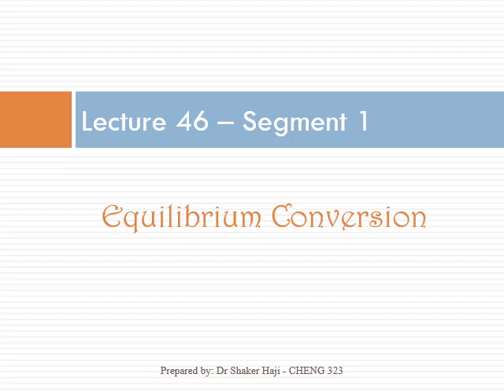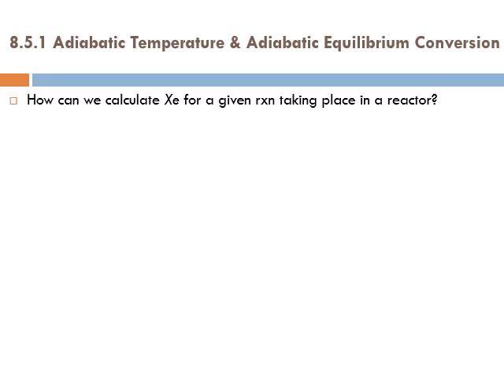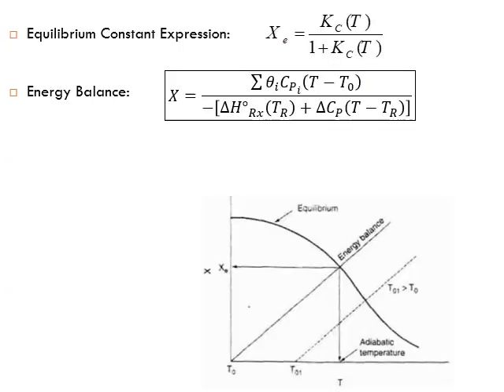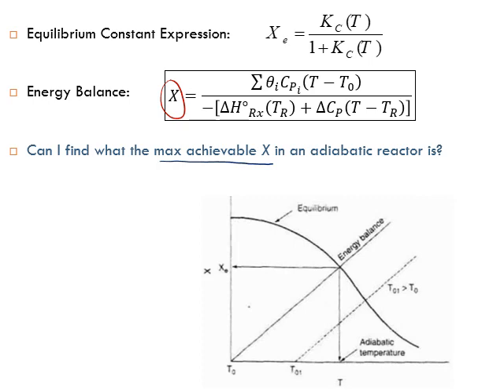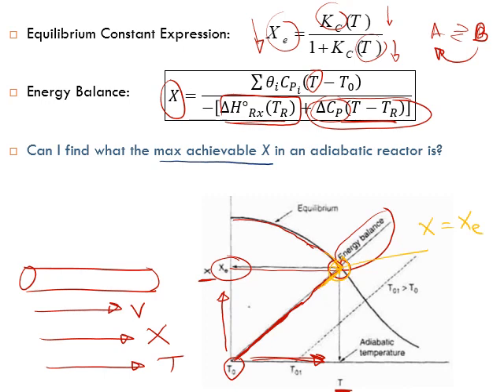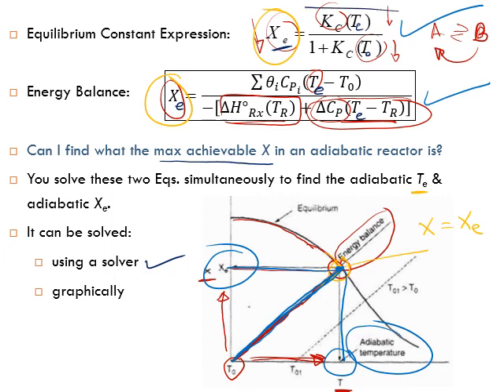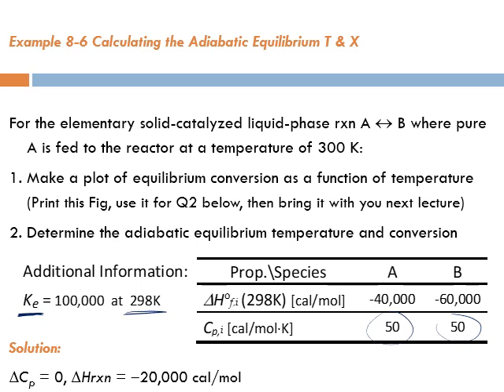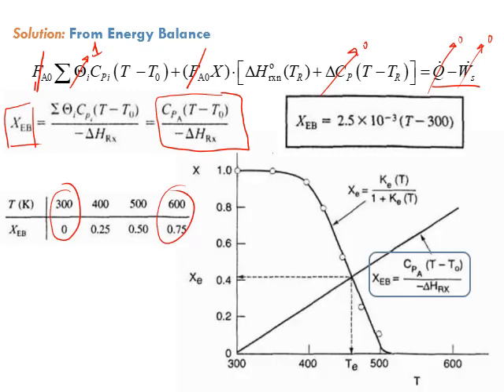Lecture 46 - Seg 1, Chapter 8: Nonisothermal Reactor Design - Adiabatic Equilibrium Conversion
This lecture is part of “Chemical Reactor Design” course and demonstrates how to
   1. Calculate the Adiabatic Equilibrium Temperature
   2. Calculate the Adiabatic Equilibrium Conversion
   3. Solve Example 8-6: Calculating the Adiabatic Equilibrium T and X
as presented in chapter 8 “Steady-State Nonisothermal Reactor Design” of the textbook “Elements of Chemical Reaction Engineering”, 4th ed., by H. Scott Fogler.